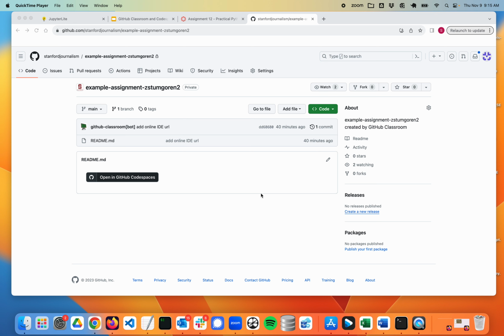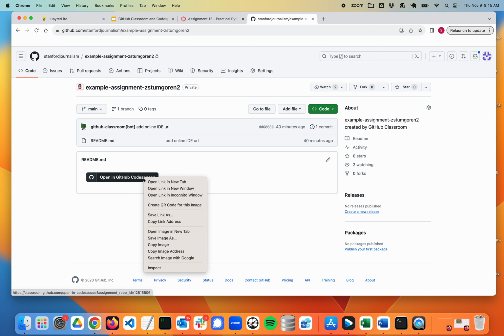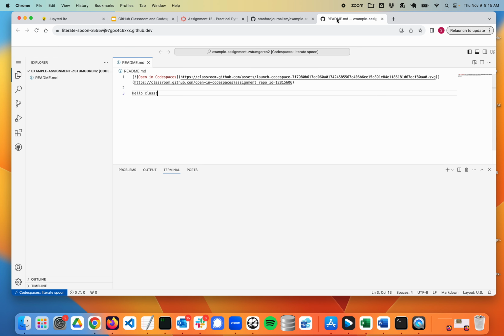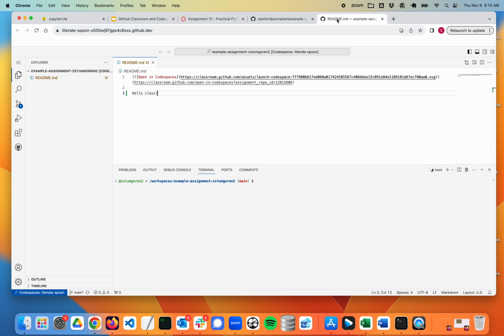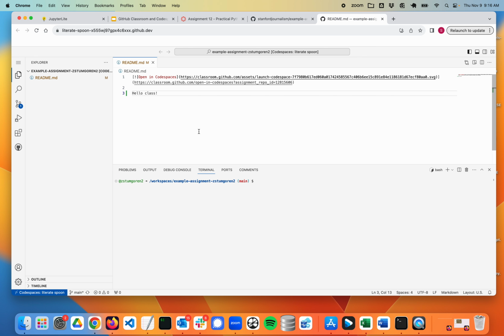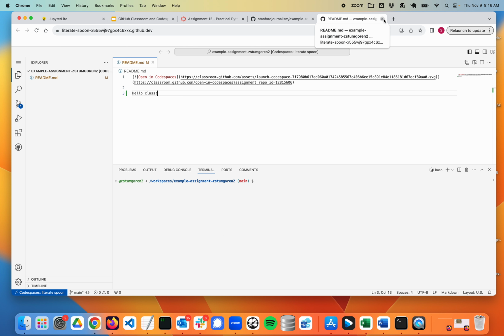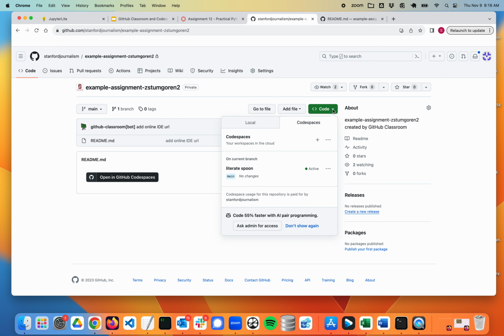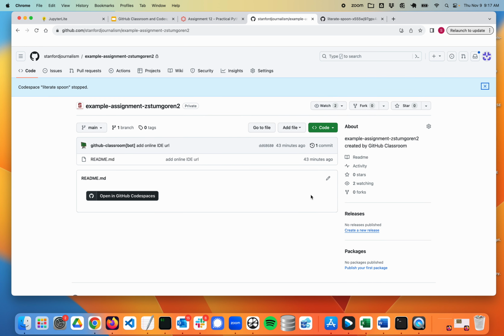Opening and closing GitHub Codespaces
A brief video demonstrating how to open and close a GitHub Codespace as part of a GitHub Classroom assignment.